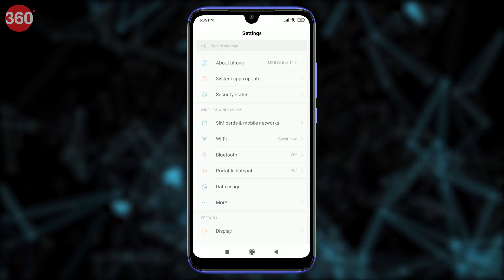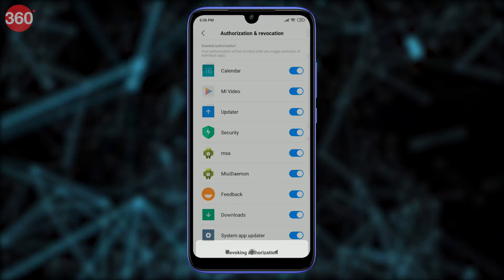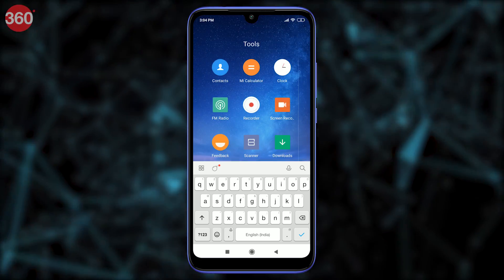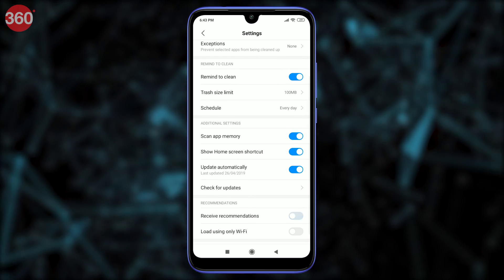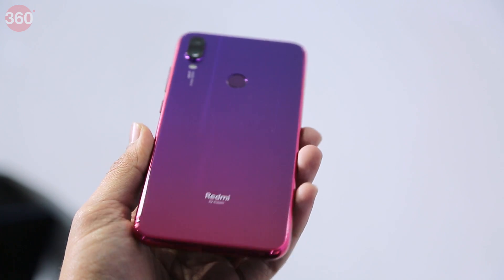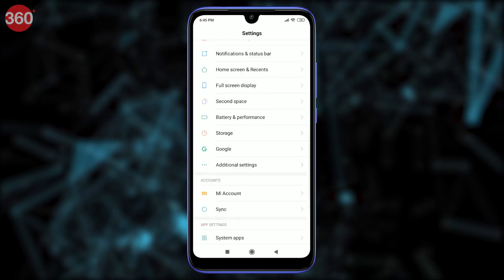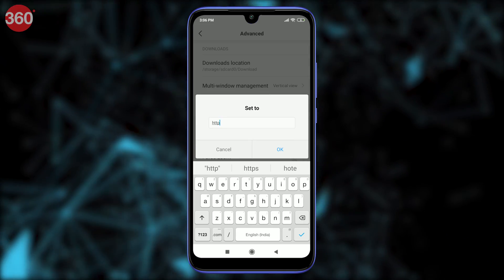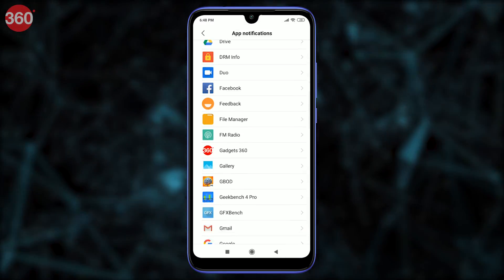How to Remove Ads from Xiaomi Phones Running MIUI 10 - A Simple Step-by-Step Guide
Are you annoyed with all the ads that appear on your Xiaomi smartphone? MIUI is known for displaying ads on Xiaomi smartphones, most of which end up irritating users.

But you don't have to worry. In this video, we tell you how you can remove ads from your Xiaomi phone running MIUI 10. Just follow these simple steps to get rid of all those annoying ads on your Xiaomi smartphone.

In case you prefer reading, here's a simple step-by-step guide on removing ads from your Xiaomi smartphone

 If you have any doubts or feedback about the video, please use the comments section below.